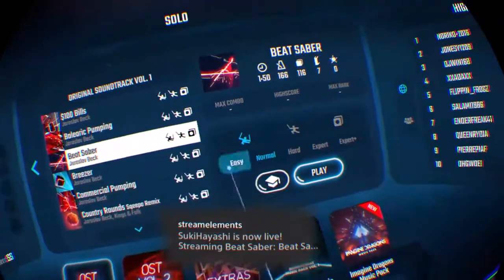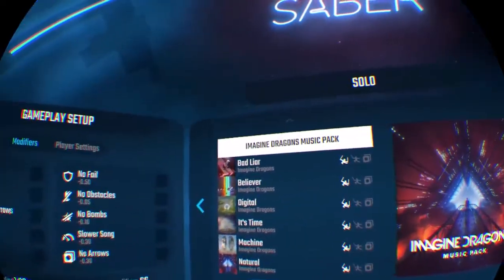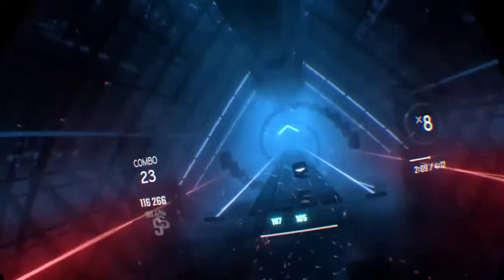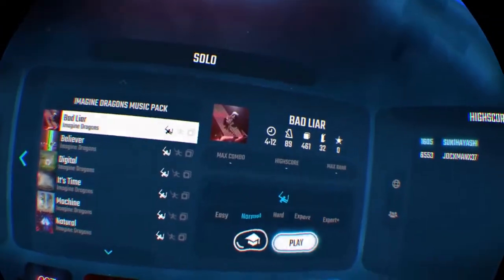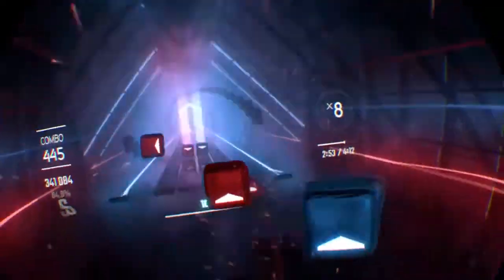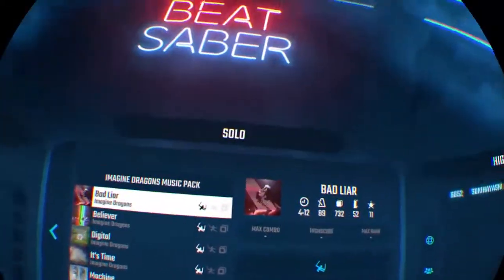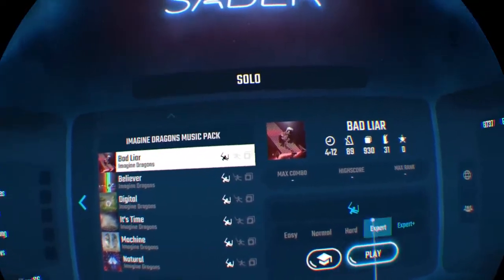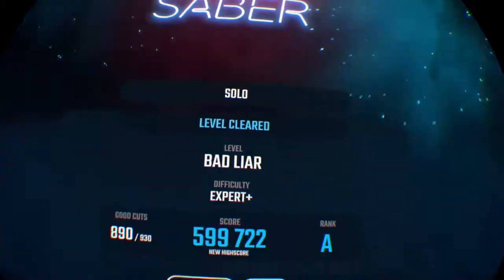Let's Do Bad Liar, All Difficulties - Beat Saber #23 Part 1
Yayyy new music pack

Don't care for twitch? That's fine I'll be posting here every day!
Don't care for Twitch but you still want to see the whole video as if you WERE on Twitch? Sure thing! Just wait until all the parts of that video are uploaded then the following video will be the full uncut video straight from Twitch!

Really enjoyed it?

End card pictures and thumbnails are all created by myself!

Thanks for reading! Have a Good Day! uwu